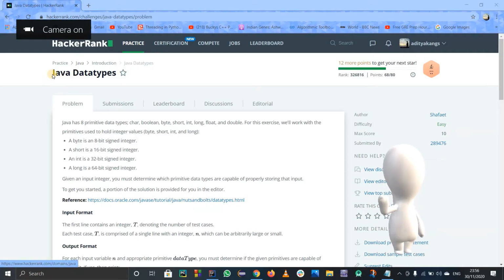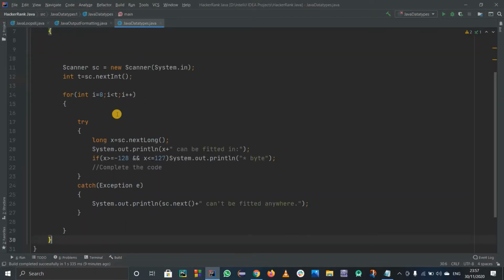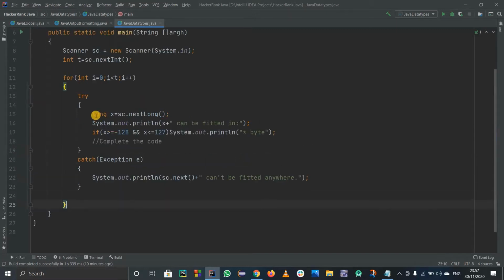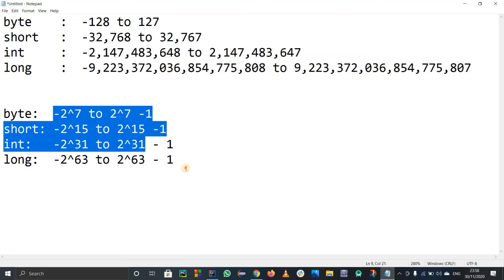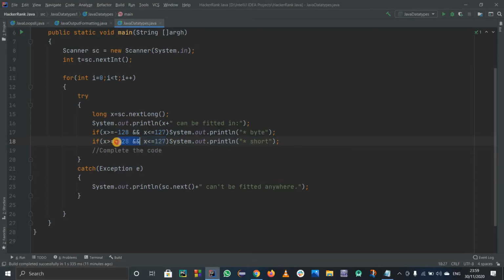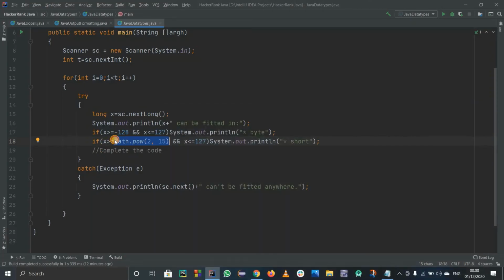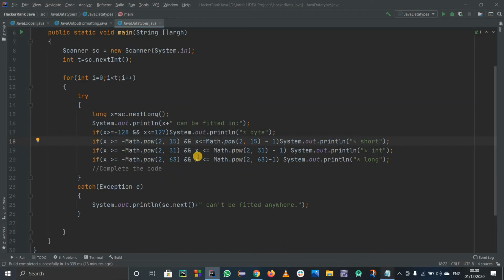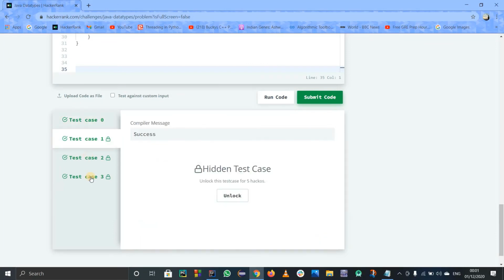JAVA DATATYPES | HACKERRANK SOLUTION | JAVA INTRODUCTION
This video contains solution to HackerRank "Java Datatypes" problem. But remember...before looking at the solution you need to try the problem once for building your logic.